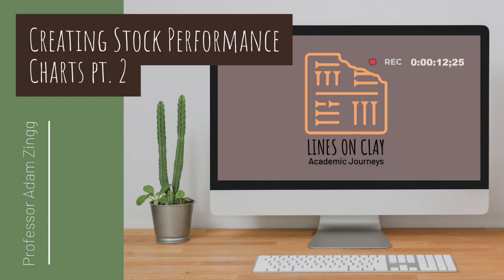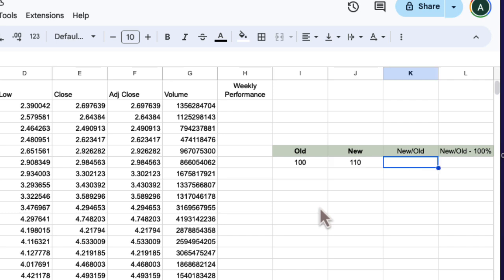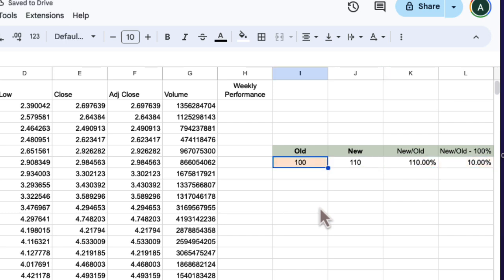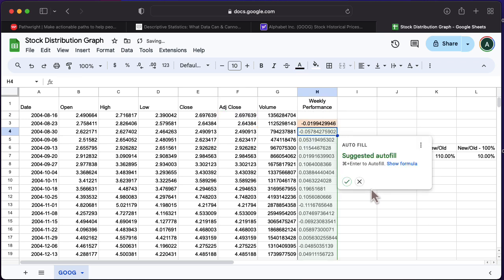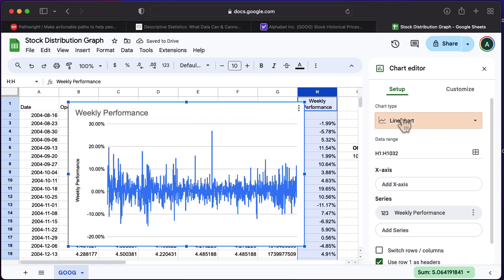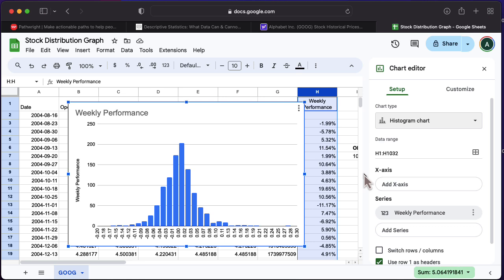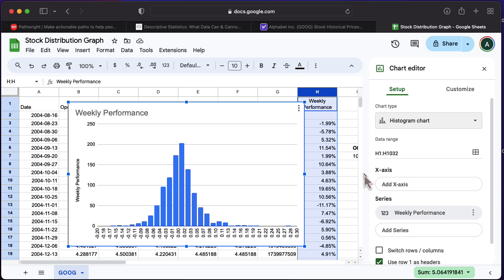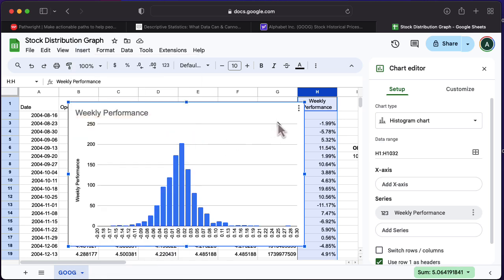Visualizing Google Stock Performance: From Data to Histogram (Part 2)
In this tutorial, we’ll explore how to analyze the weekly performance of Google stock using Google Sheets. Learn how to calculate the weekly performance percentage with the formula
(new price/old price)−1 and apply it down a column of data. We’ll then visualize the distribution of performance using a histogram chart. Discover how stock performance can often resemble a bell-shaped distribution and understand the insights it provides. Get ready to dive into stock analysis with practical examples!

Gap-Year Travelers
Small Business Owners
Digital Nomads
Returning Professionals